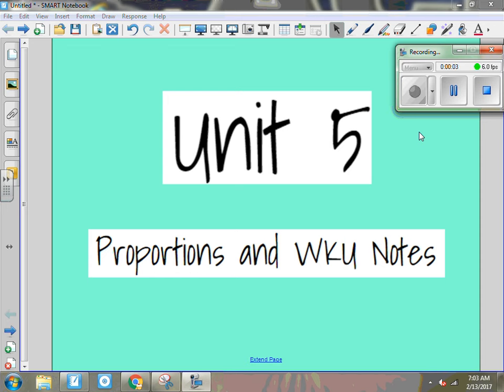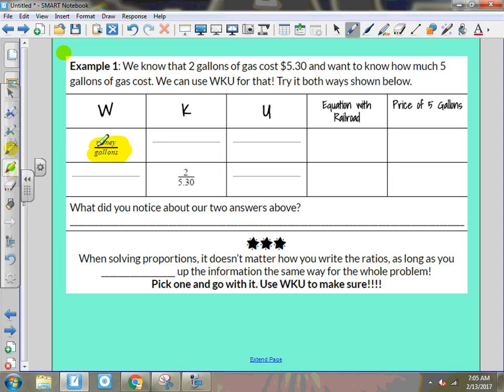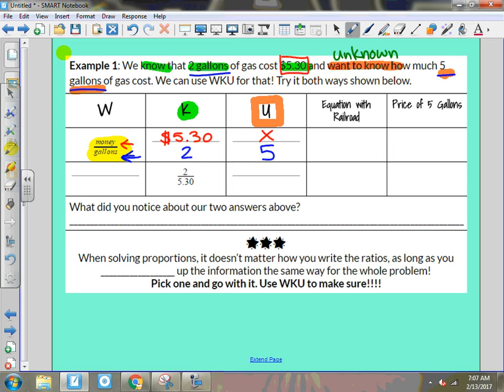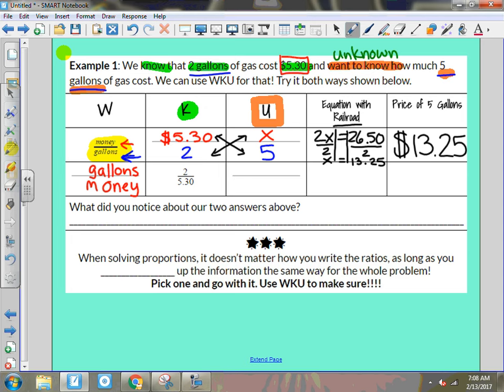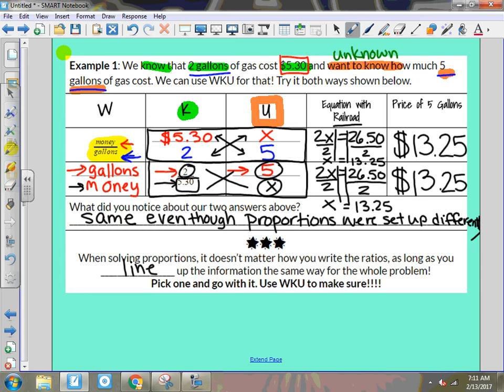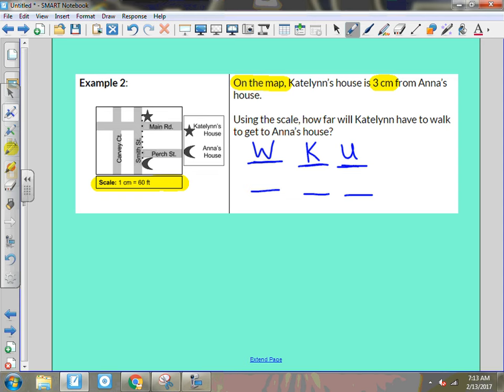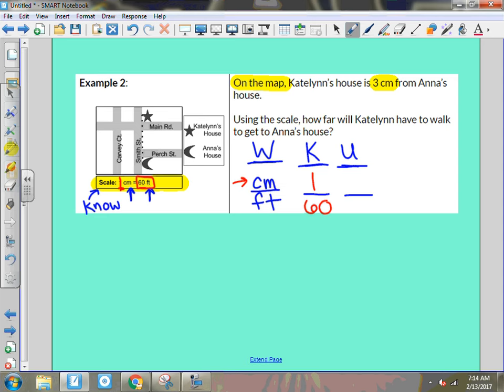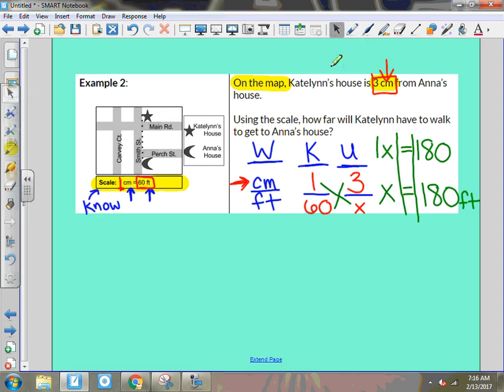Proportions and WKU Notes